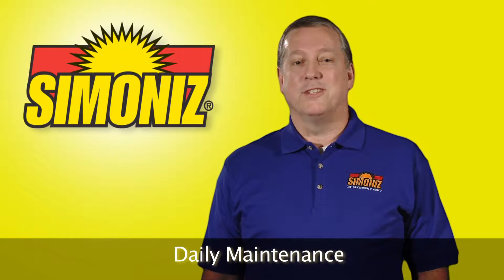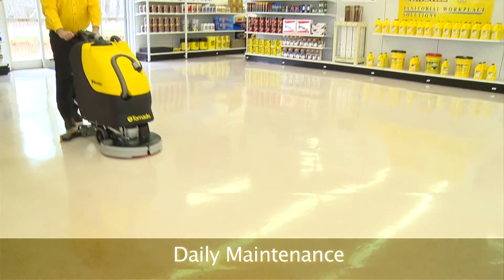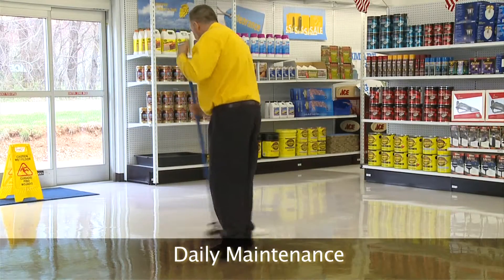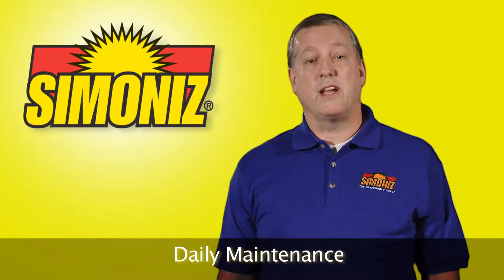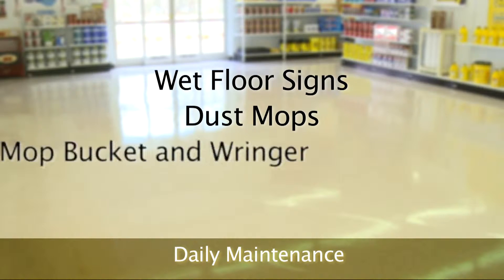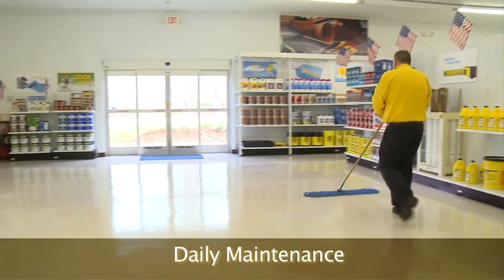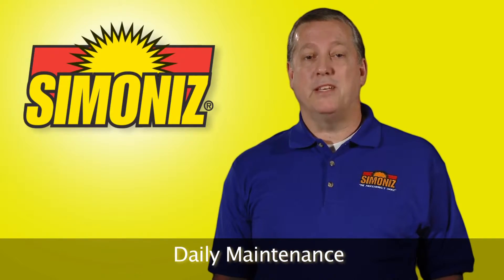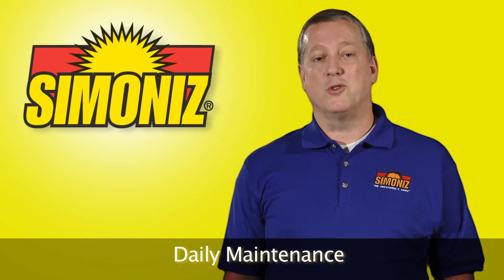Simoniz Floor Care Daily Maintenance